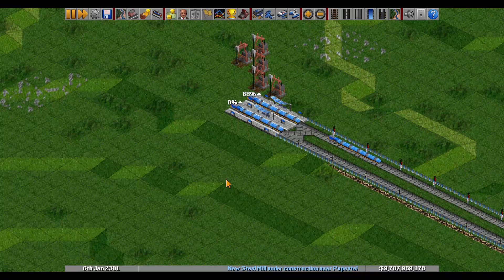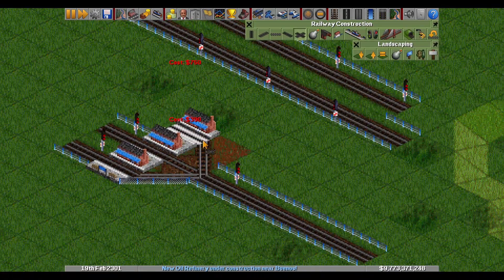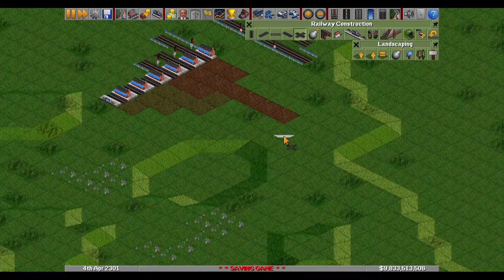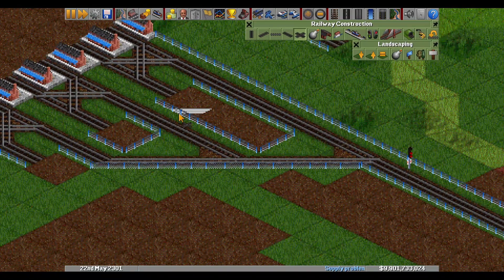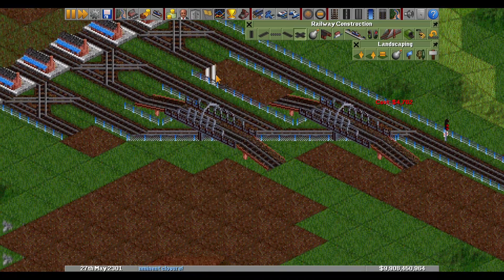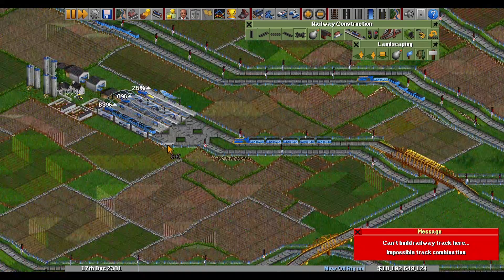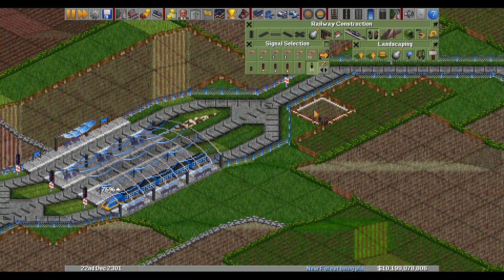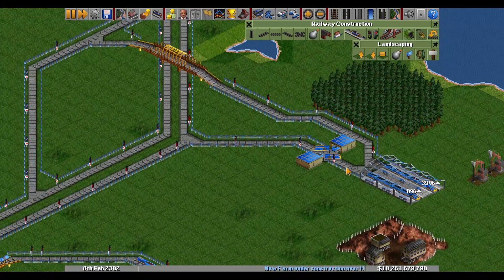How to design stations in OpenTTD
Basic design ideas regarding of stations